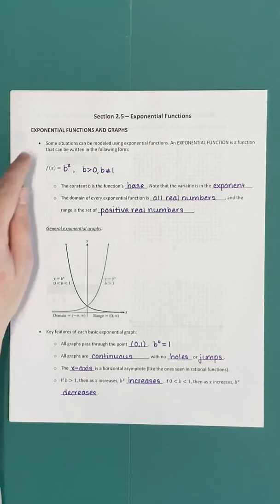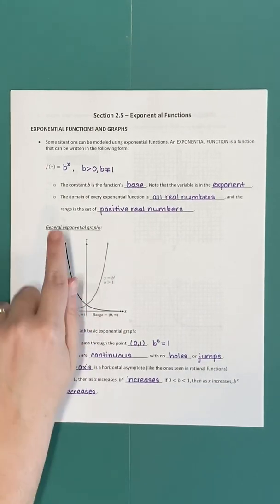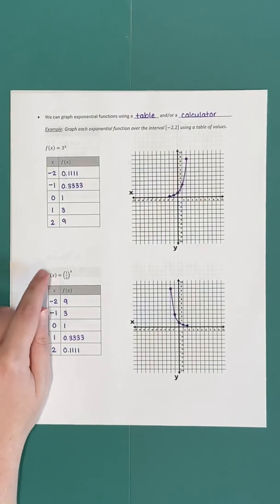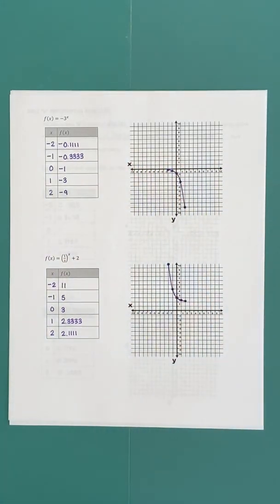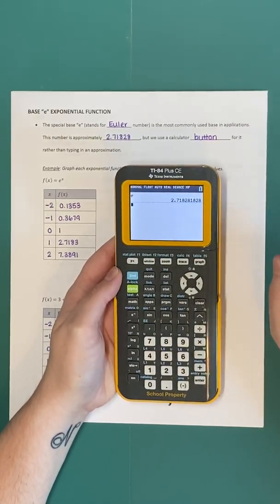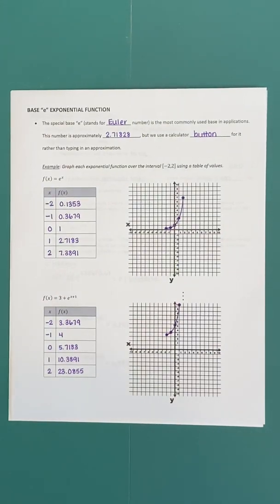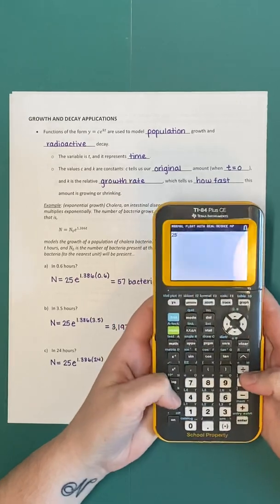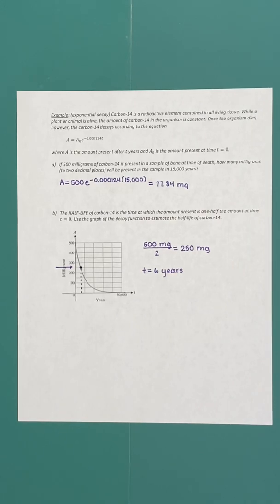2.5 - Exponential Functions